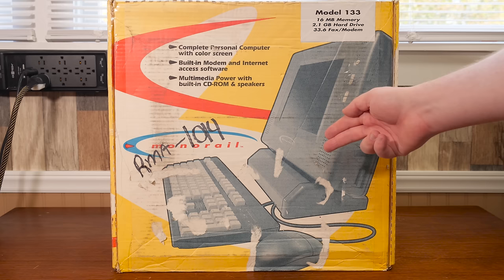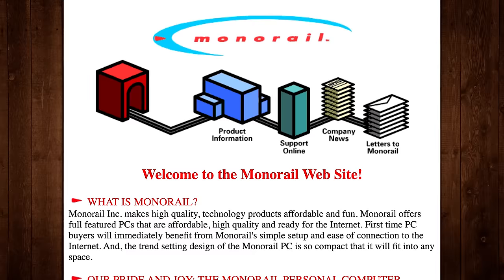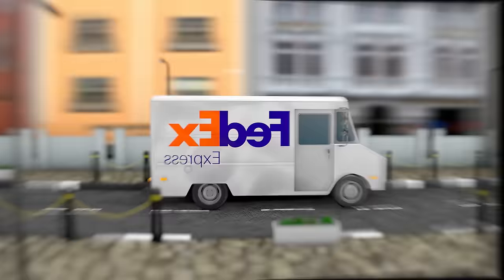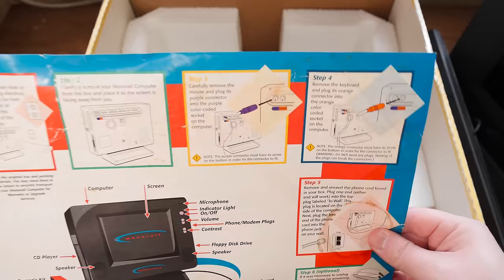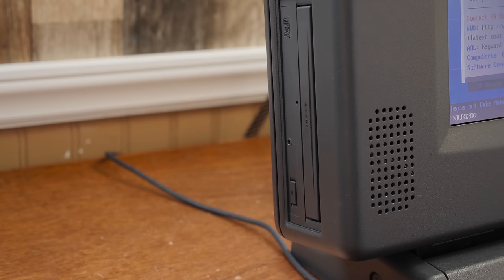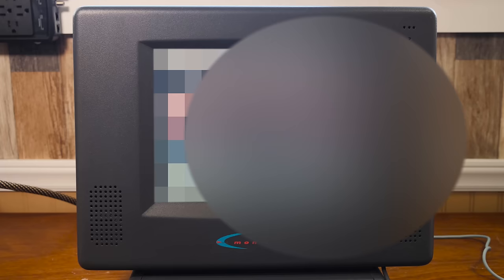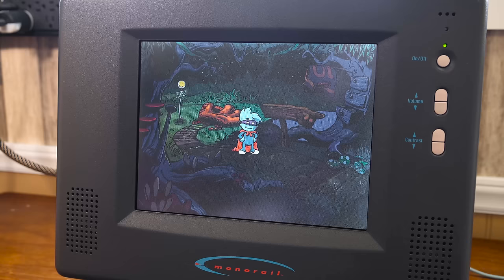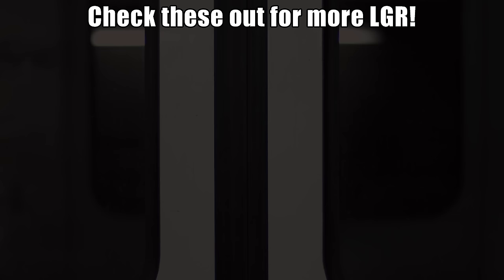The Monorail: $999 All-In-One Windows PC from 1996!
It may look like industrial equipment, but the Monorail PC was sold as a low-cost Windows 95 PC for first time computer buyers in the mid 90s! Probably the first desktop with an integrated color LCD monitor, too.